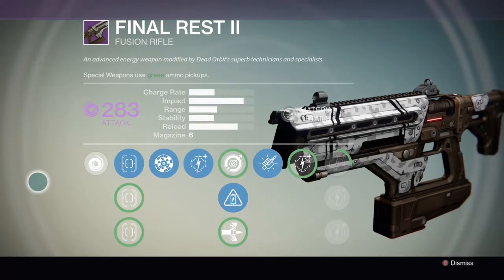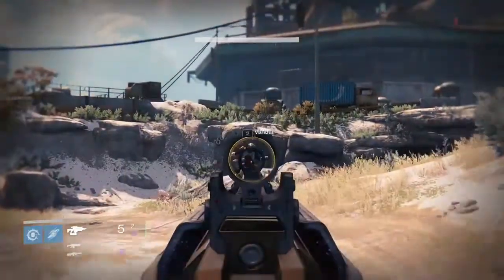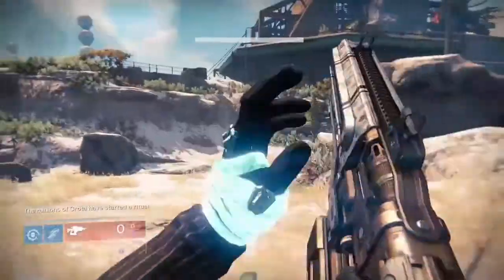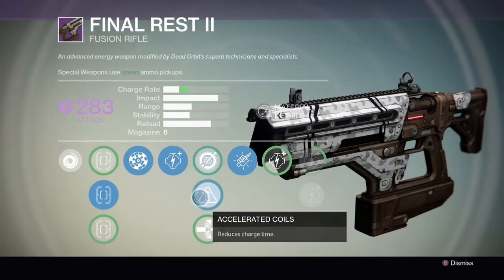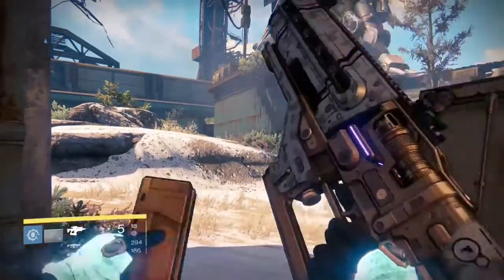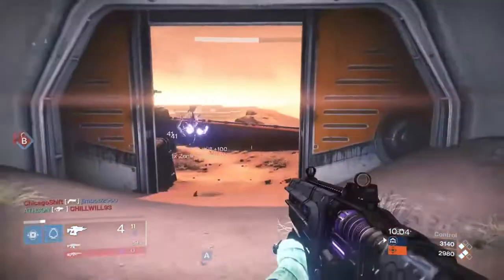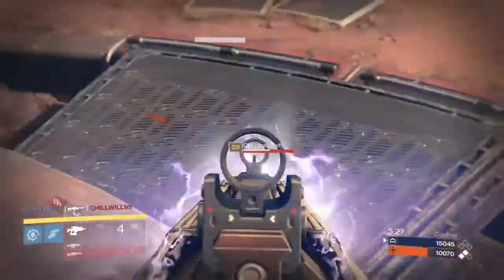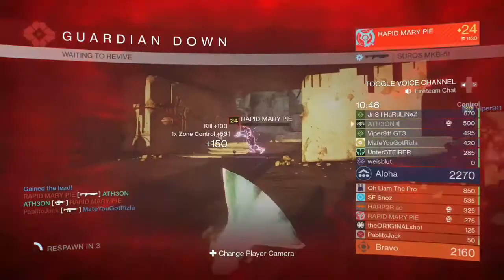Destiny FINAL REST II Dead orbit fusion rifle. Best fusion Rifle?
FINAL REST II legendary weapon review. The search for the best legendary fusion rifle continues with the dead orbit fusion rifle FINAL REST II. Full weapon review of upgrades and PvE and PvP performance.